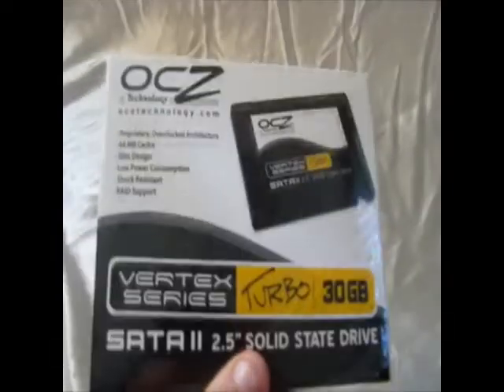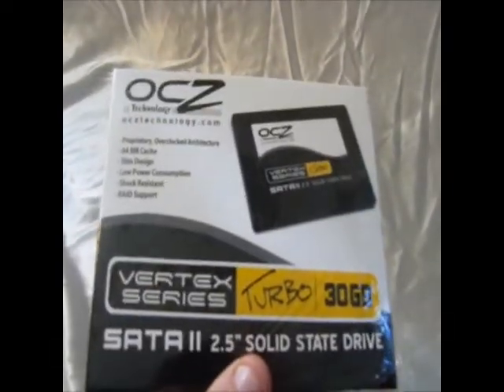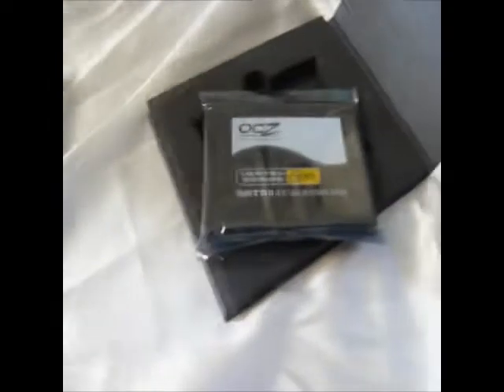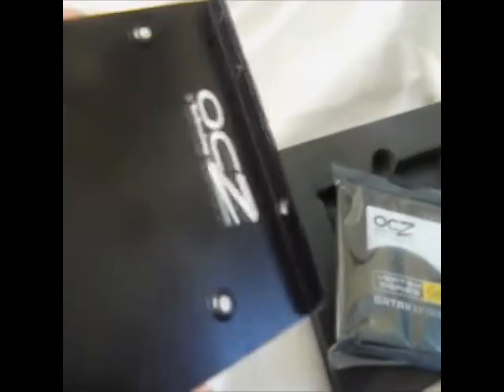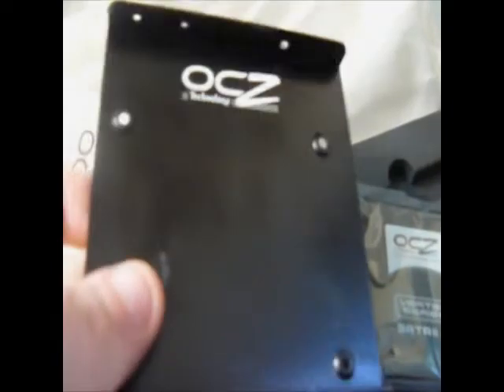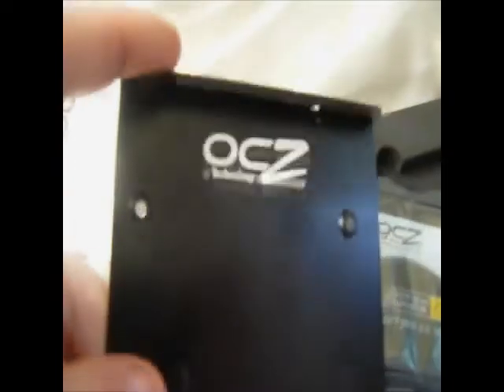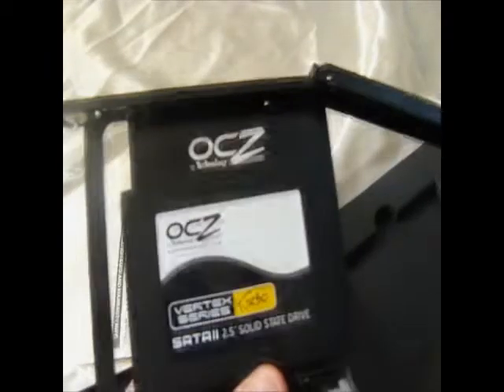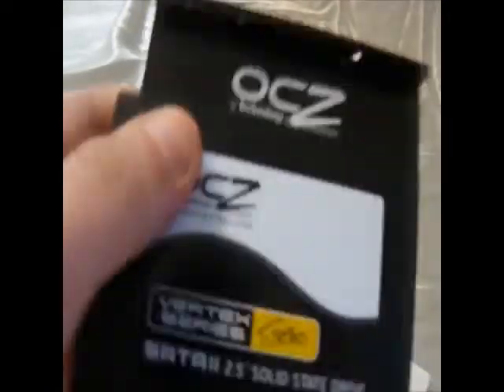OCZ Vertex Turbo SSD Unboxing and review of OCZ 2.5 to 3.5 adapter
Unboxing of OCZ Vertex turbo ssd AND Review of OCZ 2.5 to 3.5 Adapter